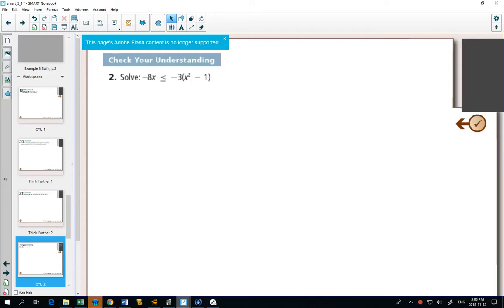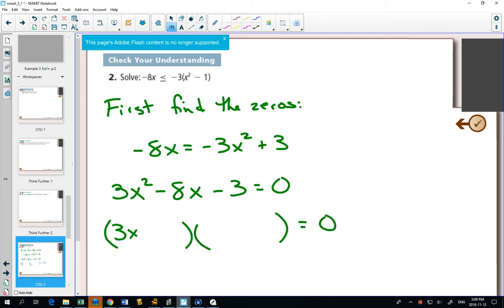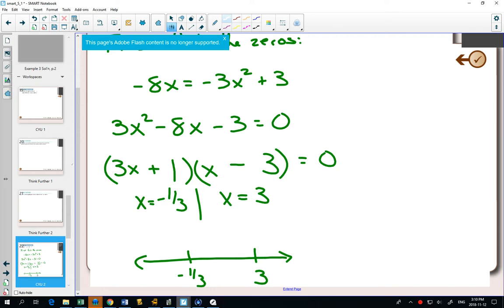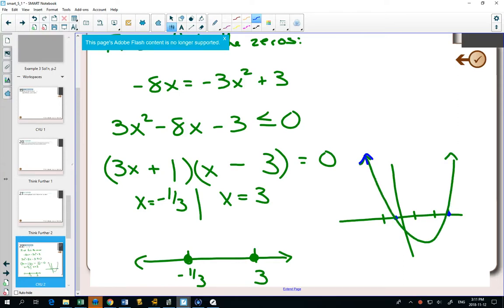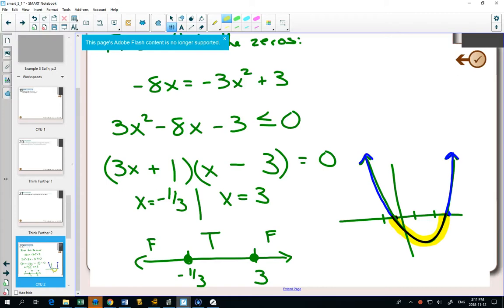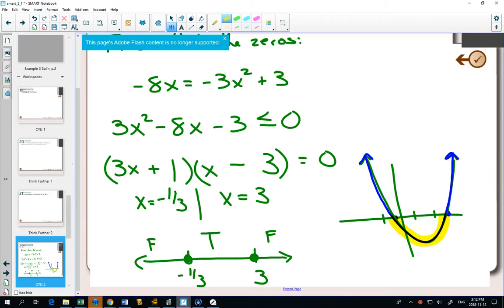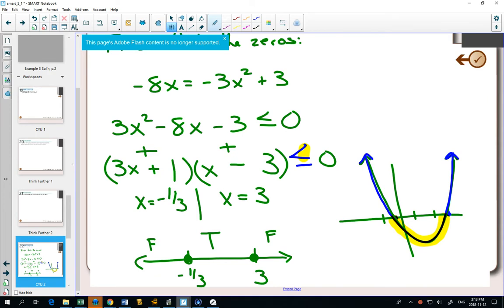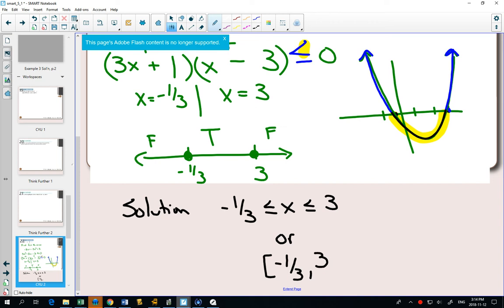30SP 5 1 Example 2